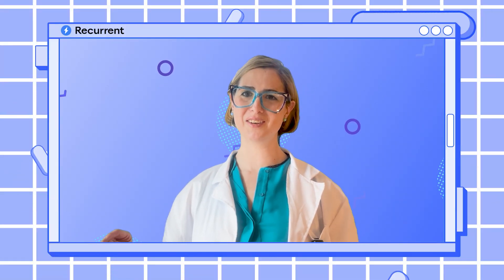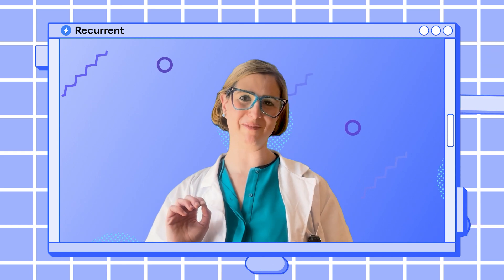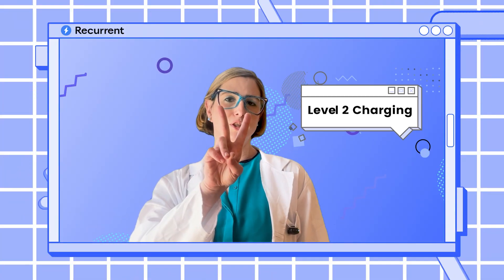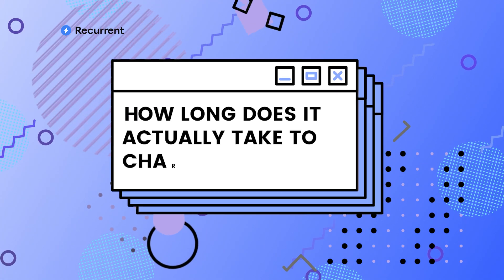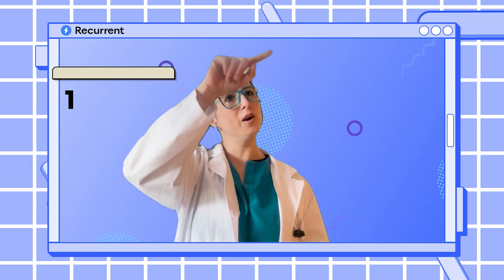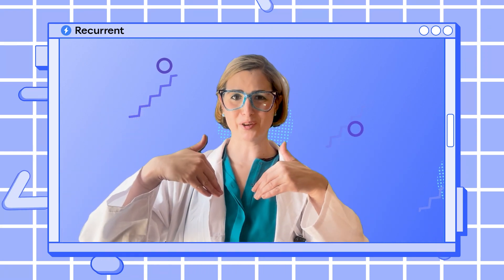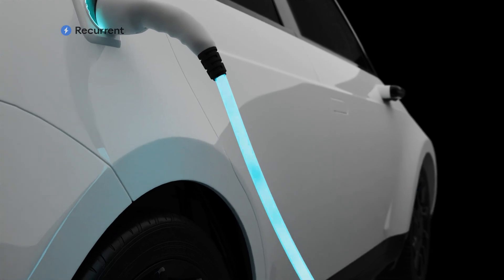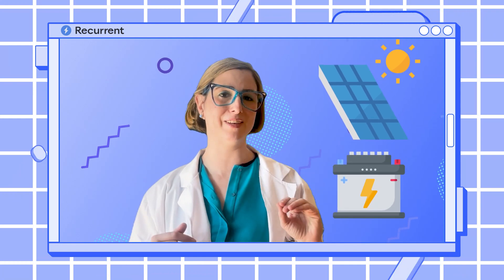Do You *Need* To Buy A Home EV Charger? Simpler Math with Recurrent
⚡ Level 1 vs. Level 2 EV Charging: What’s the Difference? ⚡

Are you new to electric vehicles (EVs) or considering making the switch? One of the first things EV owners hear is: "Set up home charging!" But what does that actually mean? Do you need fancy equipment, or can you just plug in and go? 🤔

In this video, Liz from Recurrent breaks down the basics of Level 1 vs. Level 2 home charging—and trust us, it’s simpler than it sounds! Whether you're a first-time EV driver or just curious, this quick guide will help you understand:

🚗 What is Home Charging?
🔌 How Fast Can You Charge at Home?
⚙️ What Affects Your Charging Speed?

🔋 Key Takeaways
✅ Home charging comes in two types: Level 1 (slow) and Level 2 (faster).
✅ Level 1 = any standard outlet 🏡 (no extra equipment needed).
✅ Level 2 = special charger installation 🚀 (much faster charging).
✅ Your EV’s hardware controls speed – but the charger matters too!

⏳ Charging Time Breakdown
🔹 Level 1 (1.5 kW) → Can take 66+ hours for a full charge. 🐢
🔹 Level 2 (5-20 kW) → Can charge in 5-20 hours, depending on power. 🚀

🛠️ Pro Tips for Smarter Charging
💡 Level 2 chargers offer smart features like scheduled charging, cost savings, and solar panel syncing! 🌞
💡 Your EV’s on-board charger controls how much power it can accept—so even with a powerful charger, your car may have limits!

So, whether you’re trickling in power with Level 1 or supercharging overnight with Level 2, now you know the essentials of home EV charging! 🏡🔌